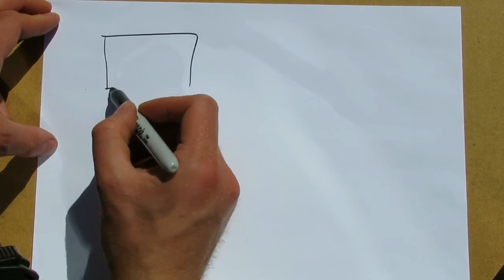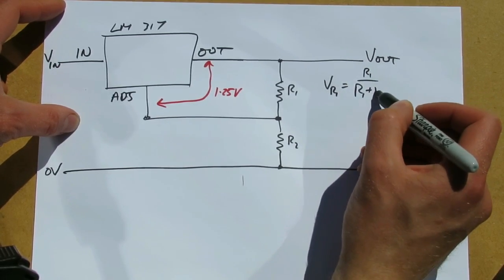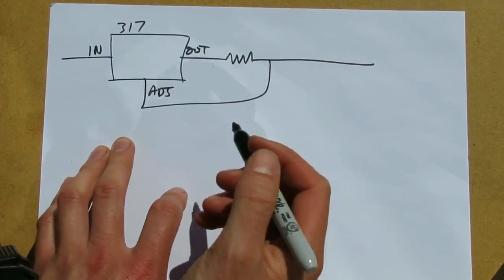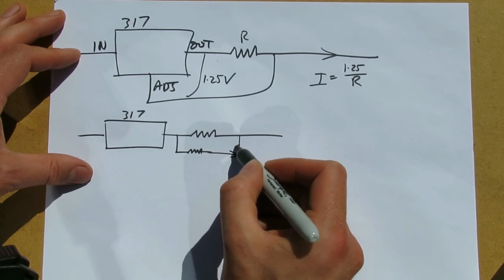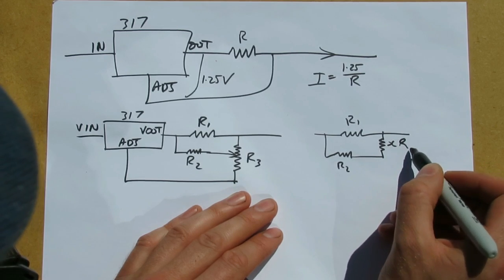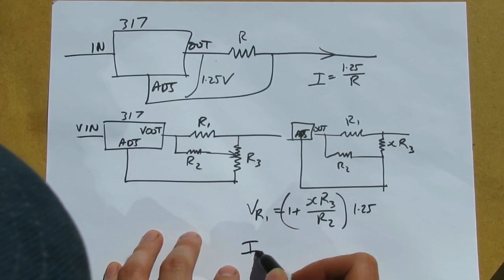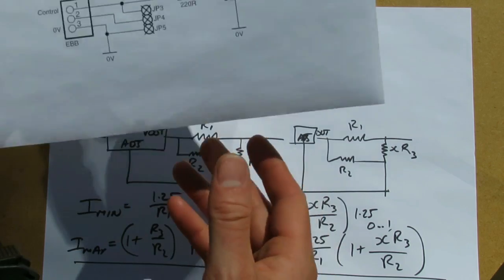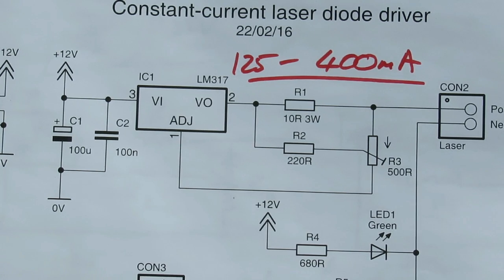LM317 adjustable current source/regulator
Adjustable constant-current source I designed for things like laser diodes.

This was used to power a 300mW 808nm laser diode on the AxiDraw drawing machine for some rudimentary laser cutting